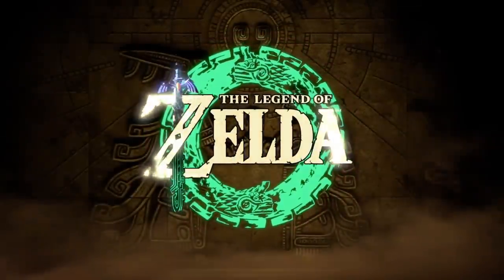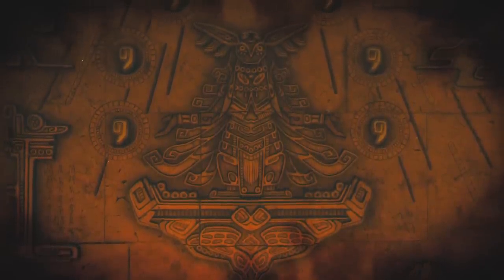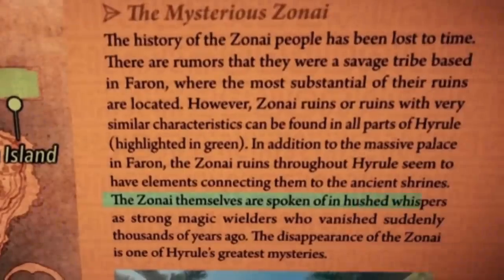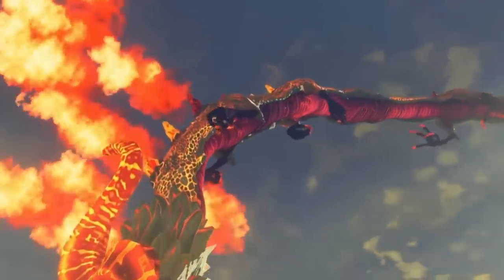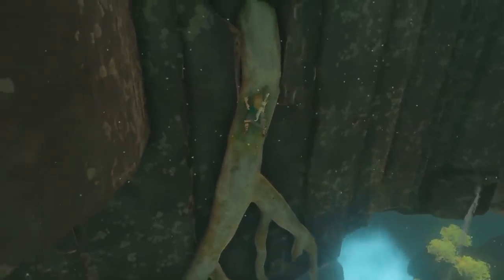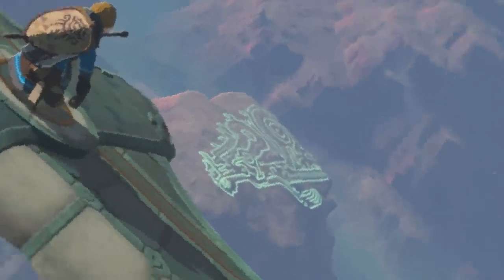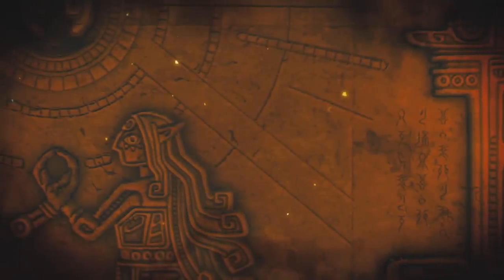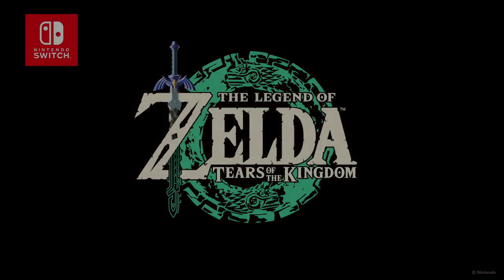Zelda: Tears of the Kingdom Trailer Analysis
A breakdown of the new trailer for Zelda: Tears of the Kingdom, Breath of the Wild's upcoming sequel!